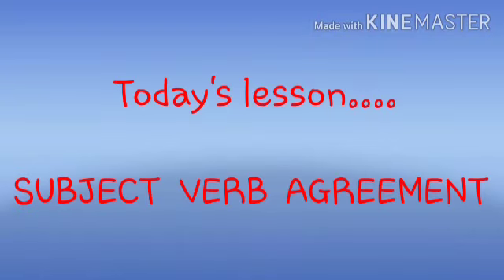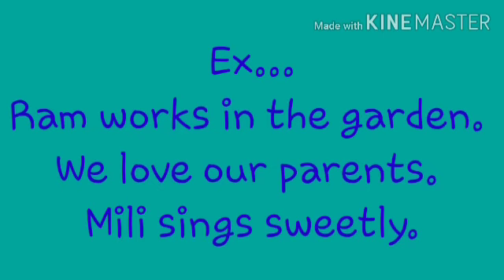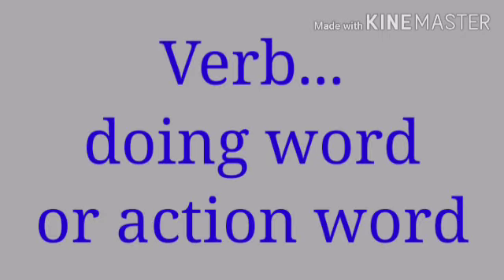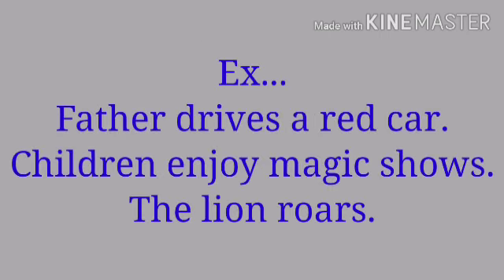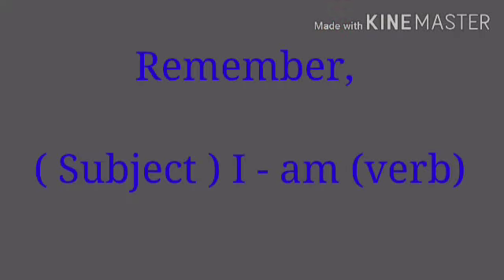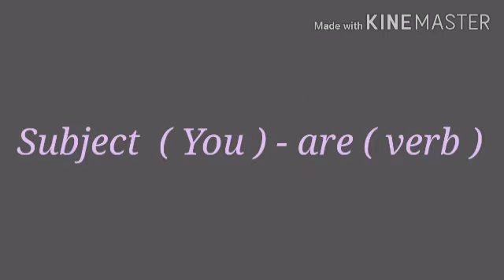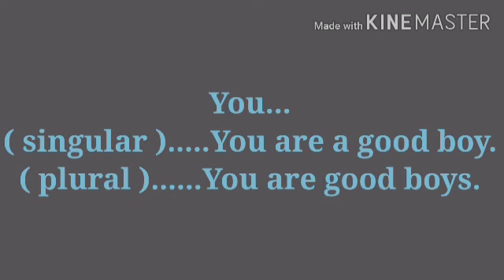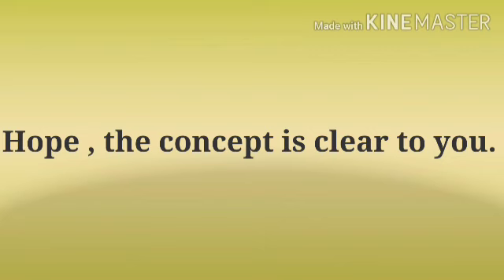CL 4 ENG LANG 18TH SEPT